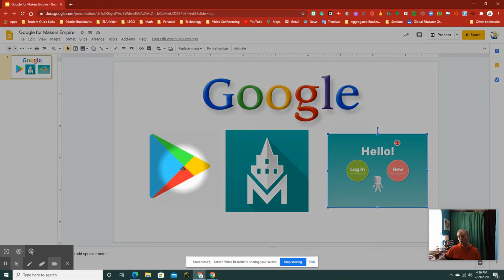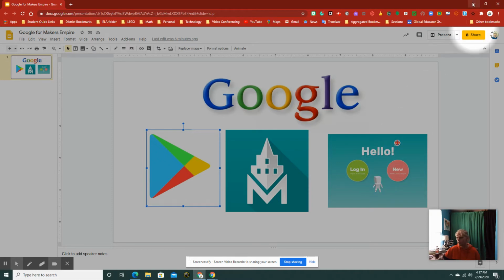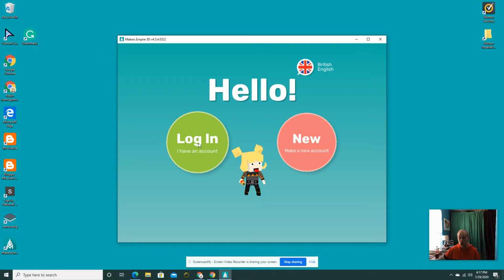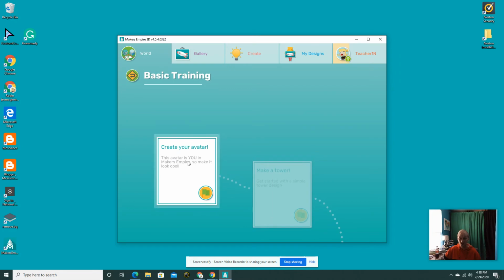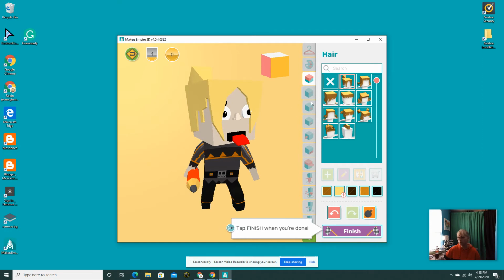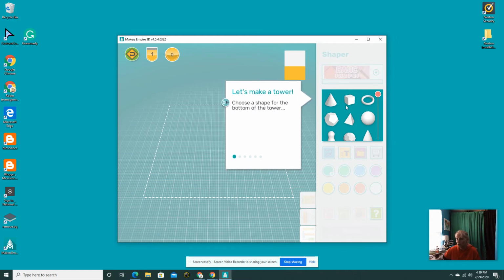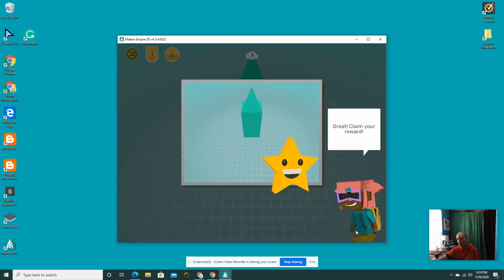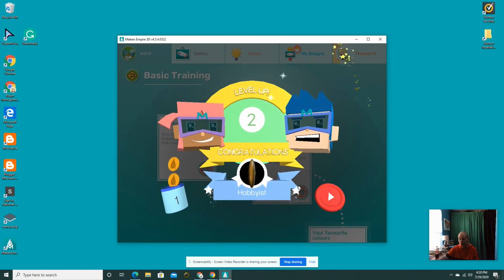Makers Empire Student Tutorial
A quick tutorial for students to learn how to get logged on to Makers Empire, create their avatar, and start designing! The program provides step by directions on how to navigate through the lesson to teach the students how to add shapes, change the size, color, and position of their design!